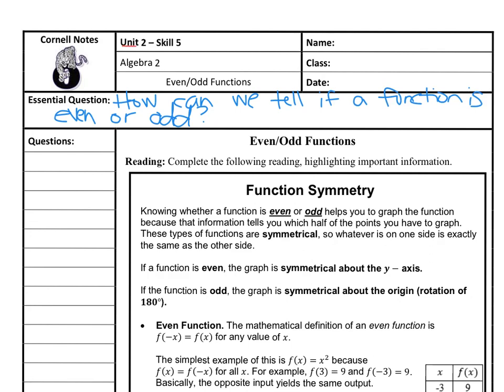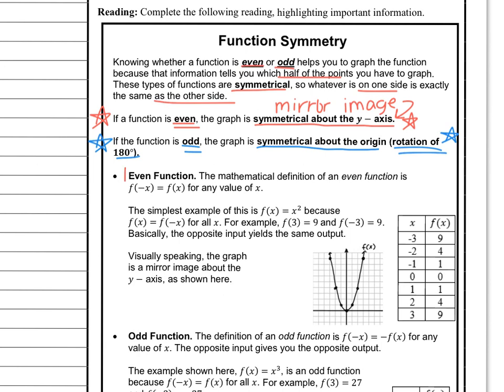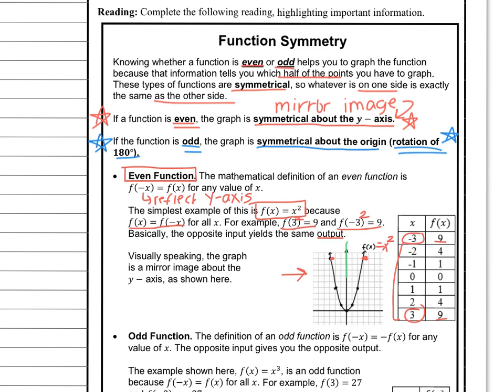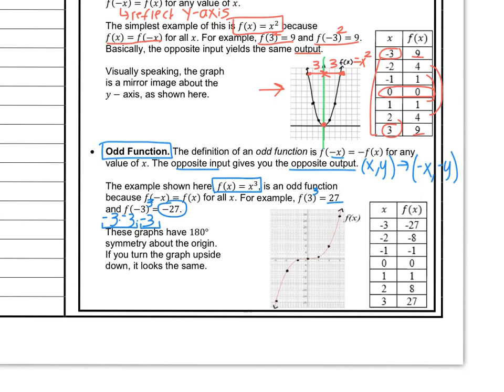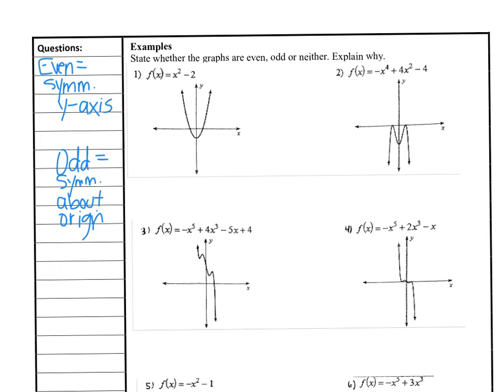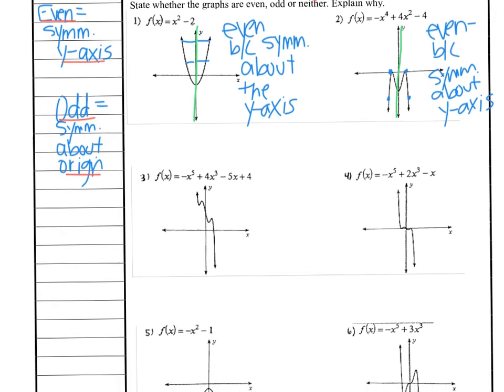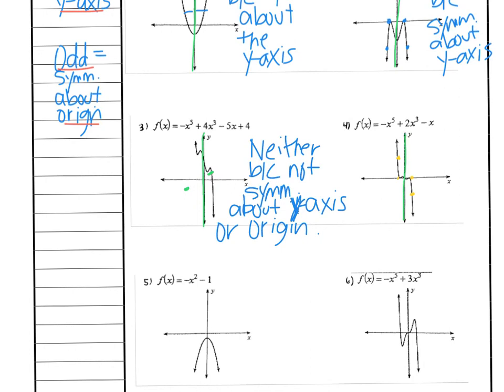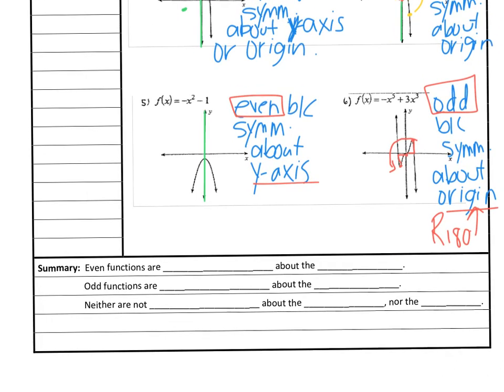2.5 - Function Symmetry